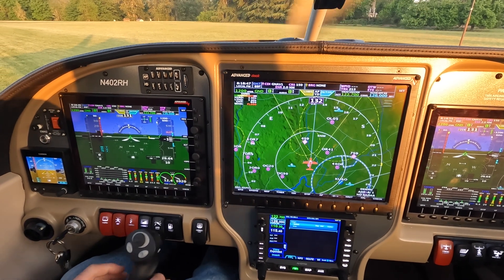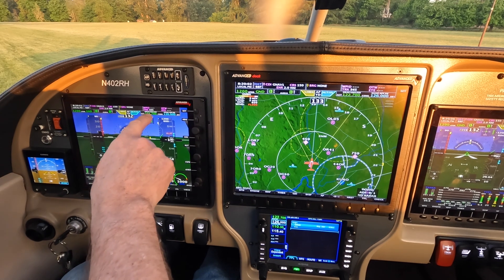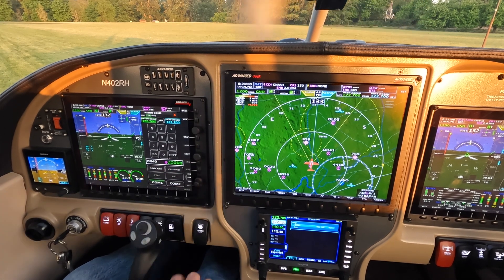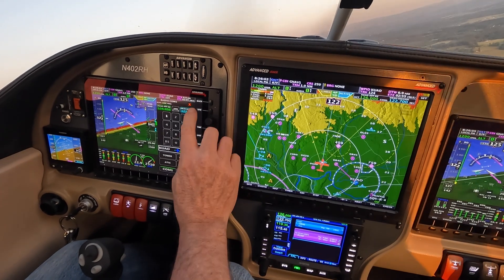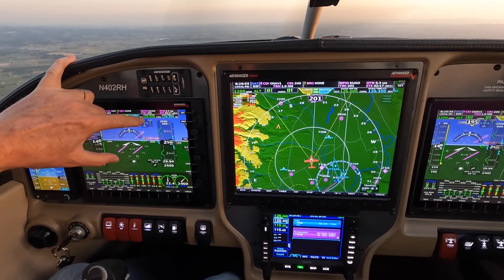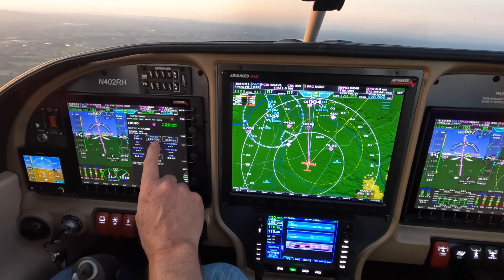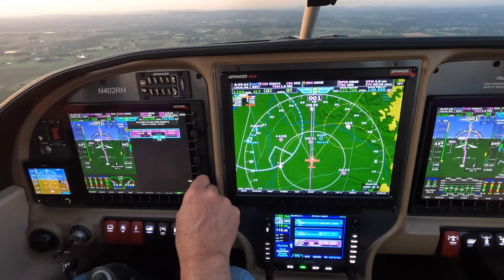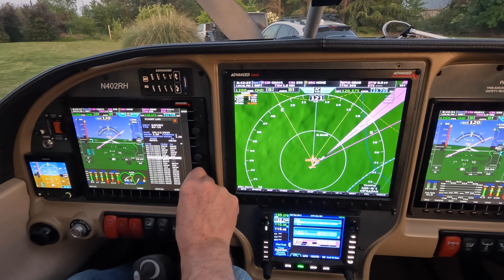AF-6600 / AF-5000 Dual Com Radio Support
Video from the RV-10 showing how to use our new dual Com Radio software and updated EFIS user interface.